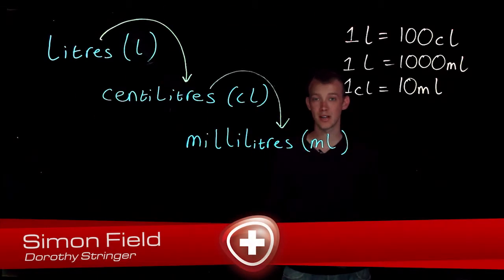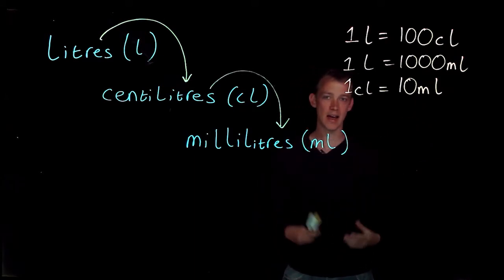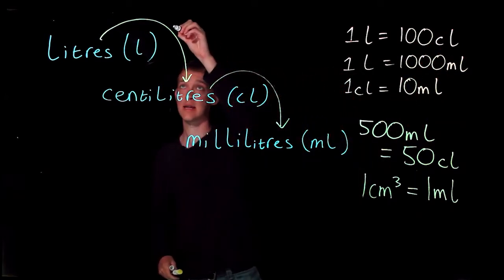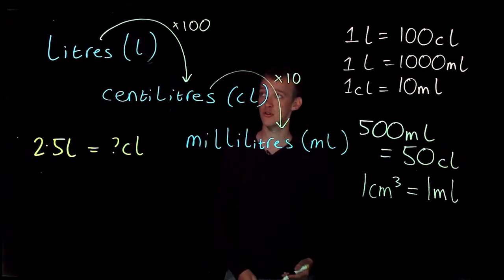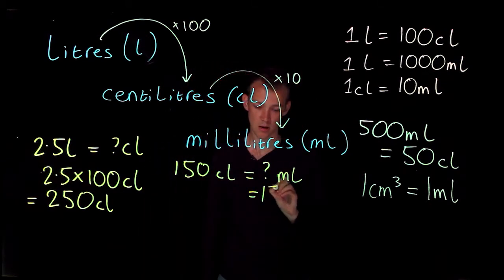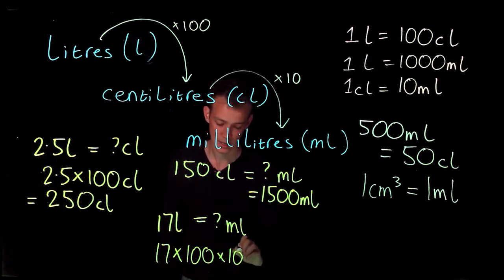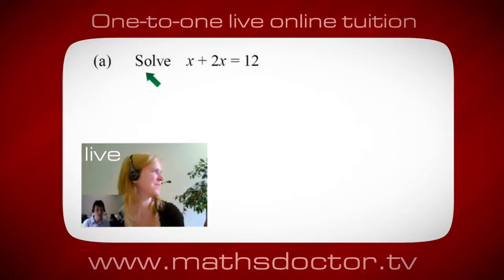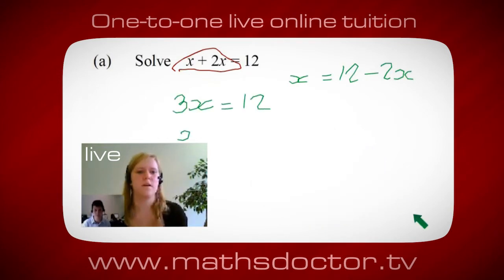339 Changing units of volume larger to smaller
Maths GCSE - Changing units of volume larger to smaller.